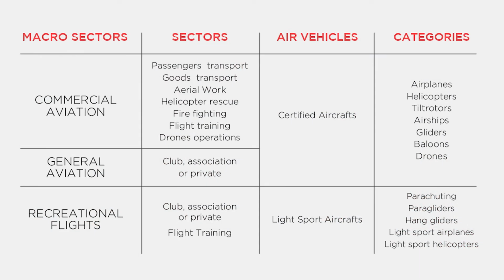How the aeronautical world is divided - eng CBF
If you've ever wondered how civil aviation is divided, we have the right tutorial!

We have therefore created a pyramid in which the macro-sectors can be identified, i.e. the main groups which then divide, descending the pyramid, into the specific sectors  that define the purpose of the operations and finally into the categories of the air vehicles used.
These are concepts that are difficult to find in books because they range in various topics and regulations.

However, it is precisely because our tutorials aim to clarify these aspects that normally remain hidden or difficult to understand, that we believe it is essential to start here!

SHORT RECAP

There are three macro-sectors, each has a specific purpose.
Each of them is then divided into specific sectors that regulate their operations and finally each operation has its own category of aircraft used.

For each there is a specific certification issued by aviation authority or by third entities, so a light-sport aircraft  cannot carry out public passenger transport,  a private owner cannot perform firefighting actions, and an airline cannot train pilots unless it holds a training certificate.

Everything in aviation is certified, checked and constantly improved. Nothing is left to chance.